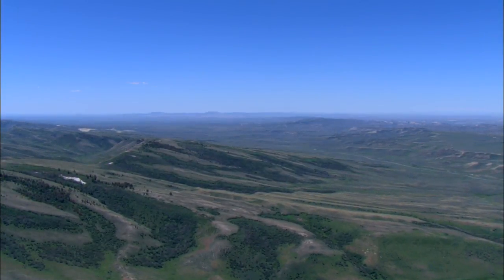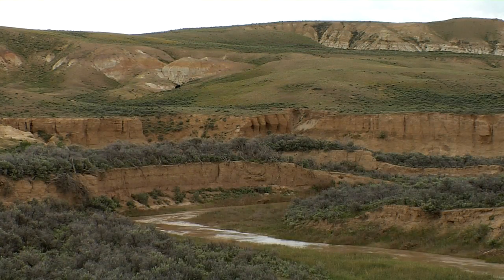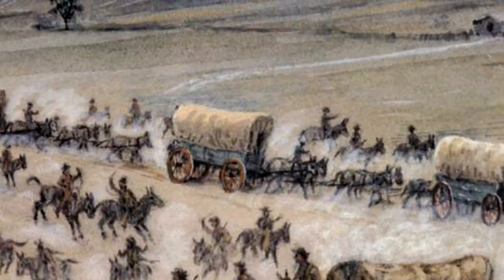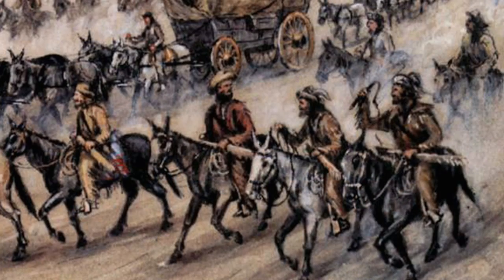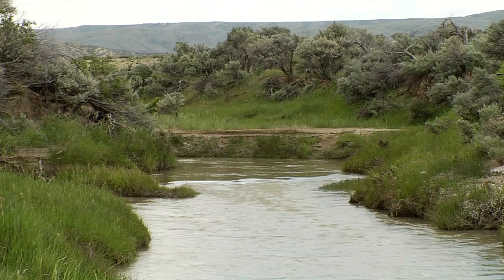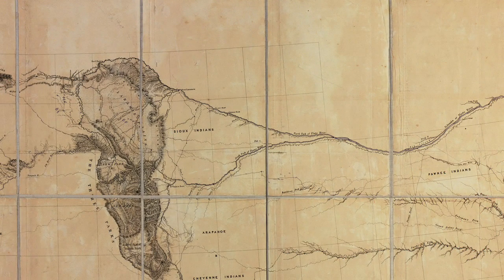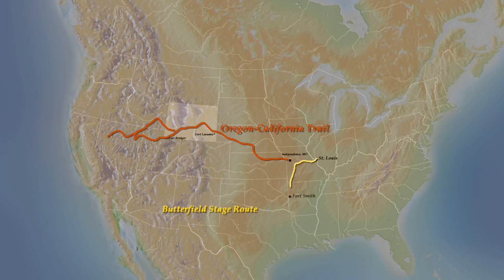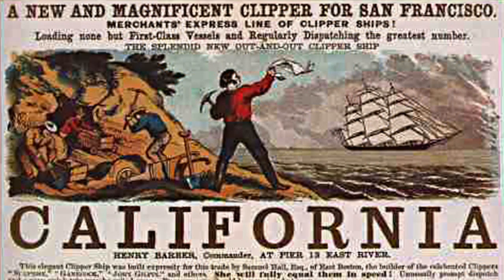Historical Documentary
Cherokee Trail segment from "Wyoming's Atlantic Rim Historic Trails".  Documentary about historic trails in southern Wyoming, broadcast on Wyoming PBS.